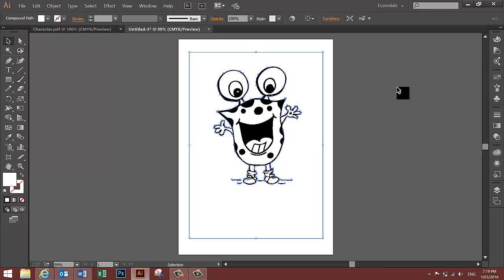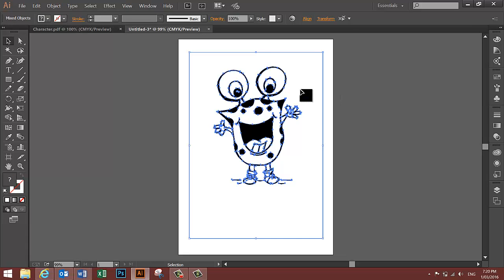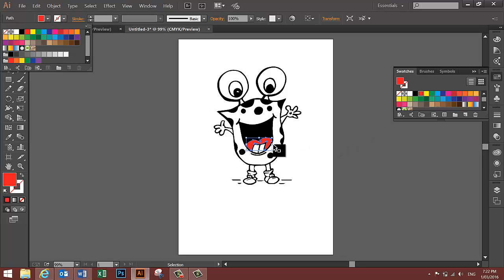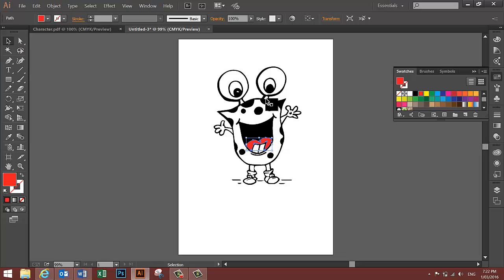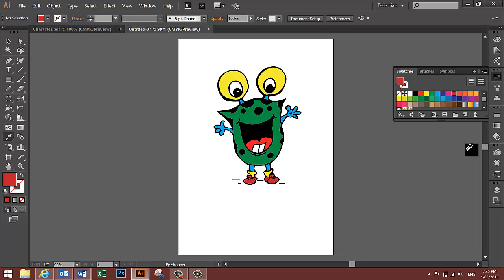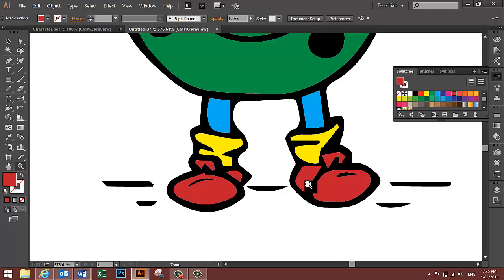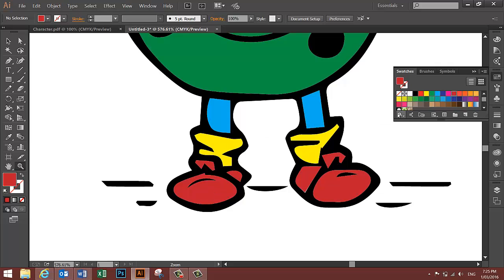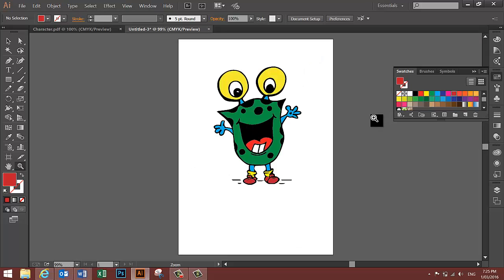Illustrator tut 2 step 3